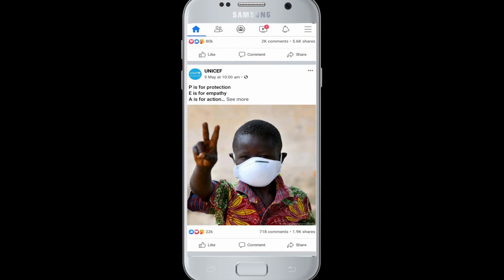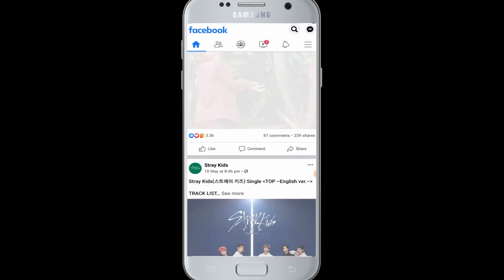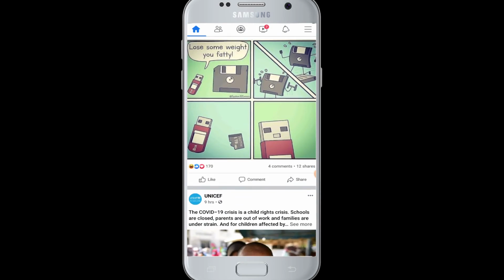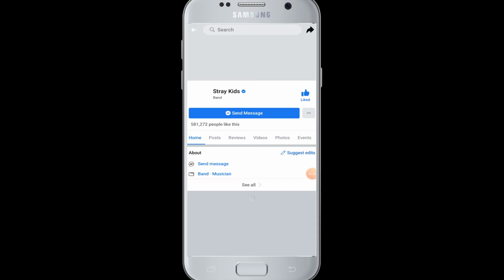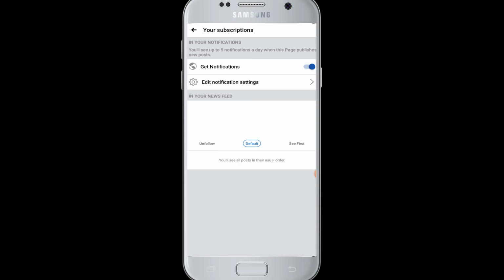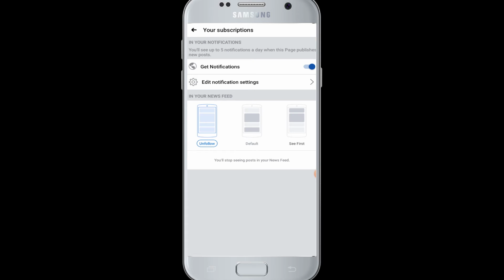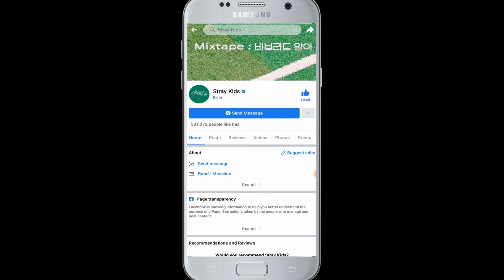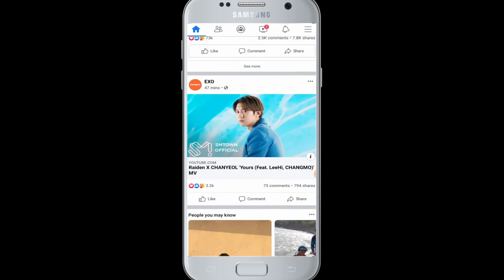delete : How To Unfollow Someone On Facebook?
Unfollow a person or a page on Facebook to stop seeing their posts anymore. But you'll still be friends with them on Facebook.

If you are looking to unfollow someone or a page on Facebook just follow these simple and easy steps and you'll be able to unfollow them within two minutes.

Watch this video to learn the Facebook unfollow process in details.

Steps to Unfollow on Facebook:
1. Login to your Facebook account.
2. Search for the profile or page you want to unfollow.
3. Visit their profile and tap on the three dots for more options.
4. You'll see and option that says "following", tap on it and then select the unfollow option to unfollow.